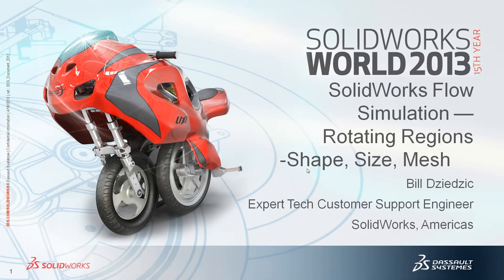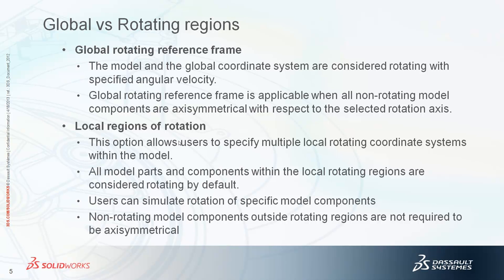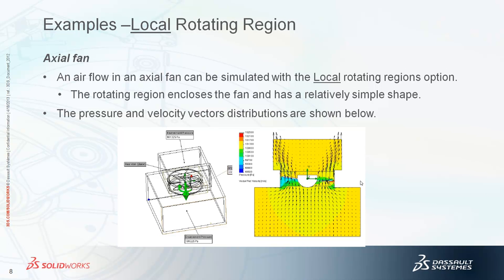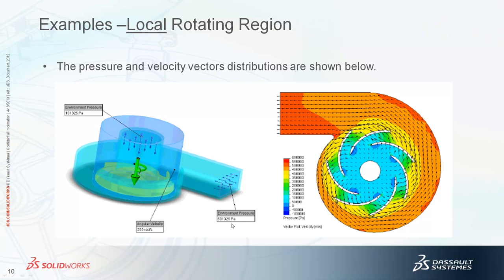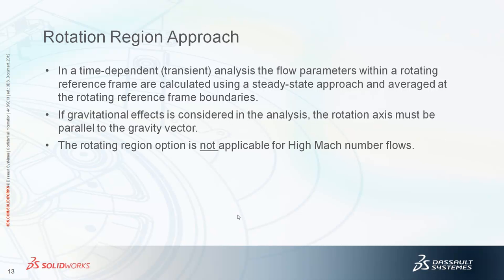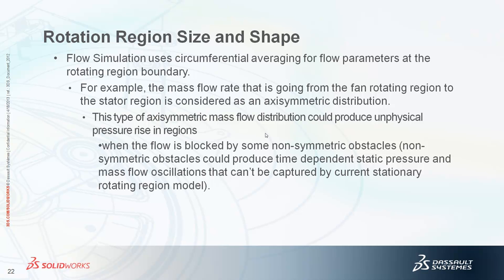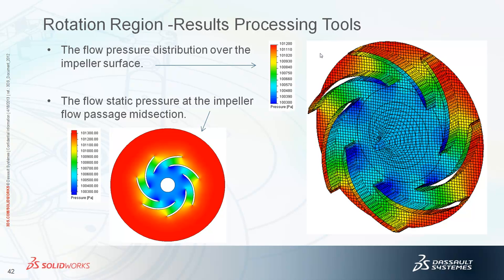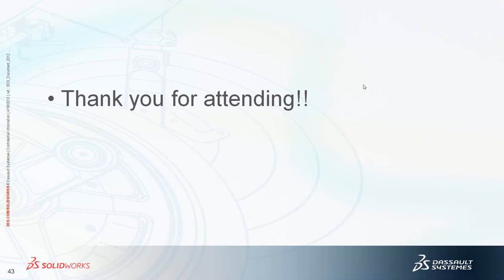SolidWorks Flow Simulation